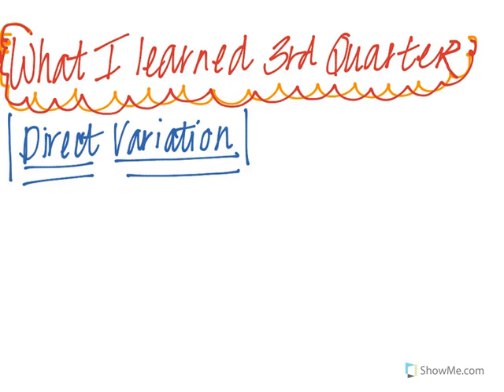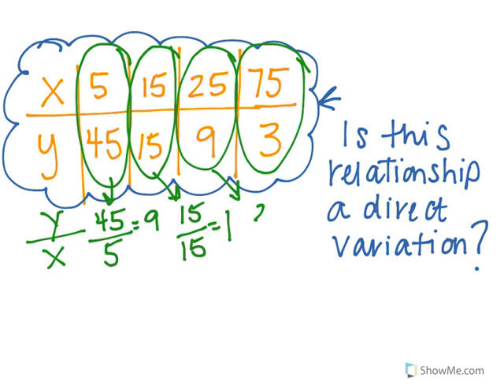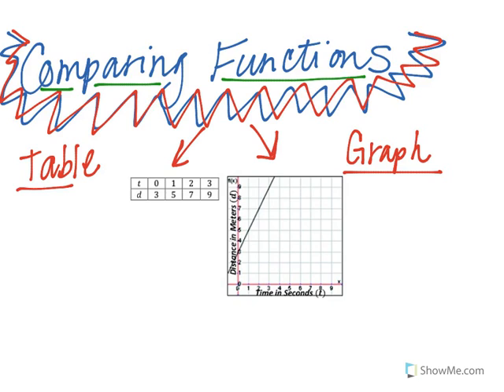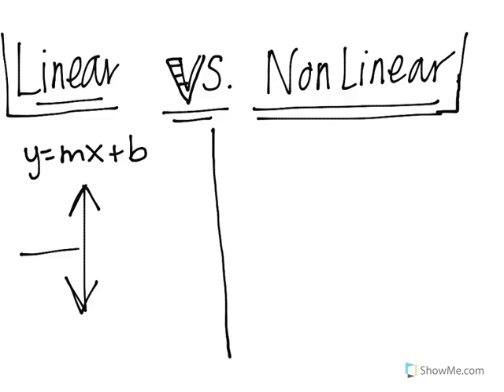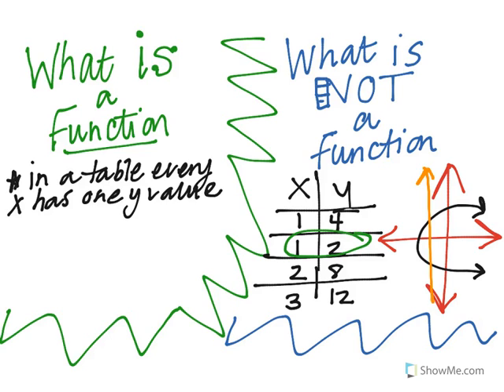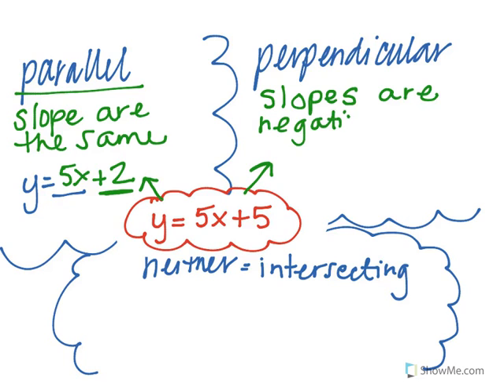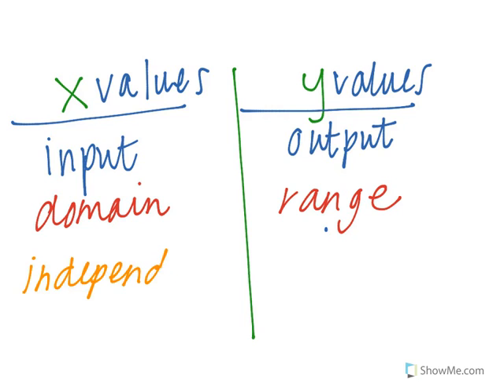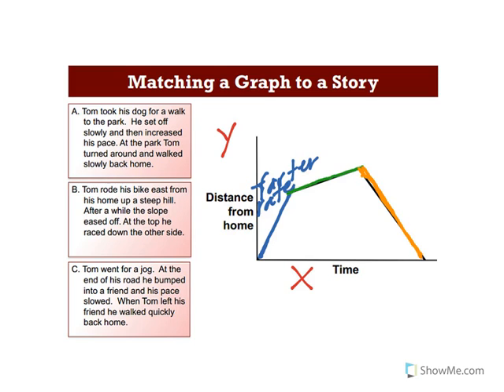What I learned 3rd Quarter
3rd quarter in 8th grade Math